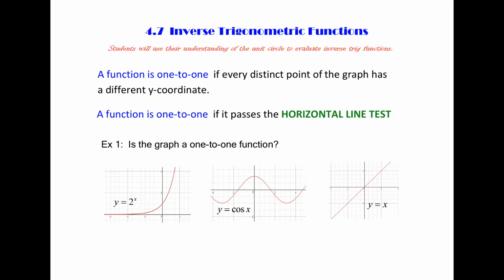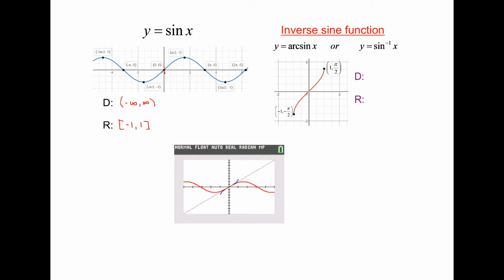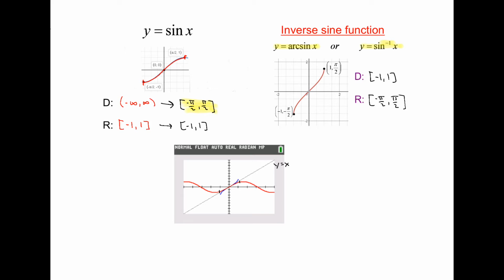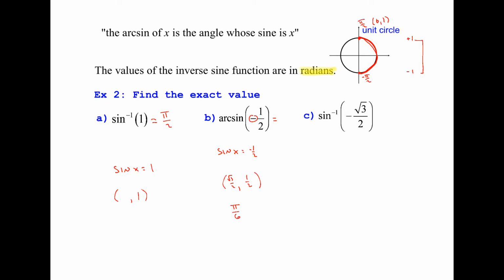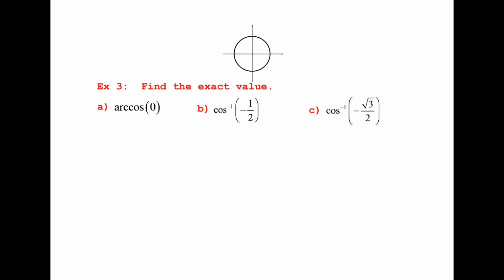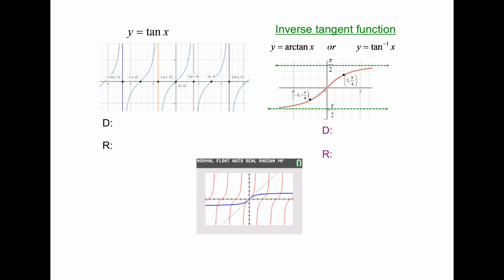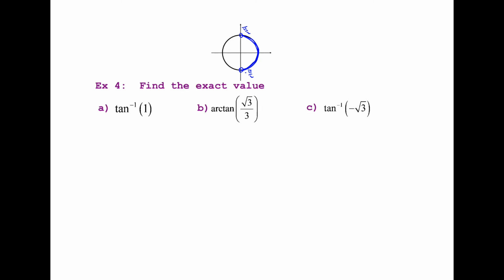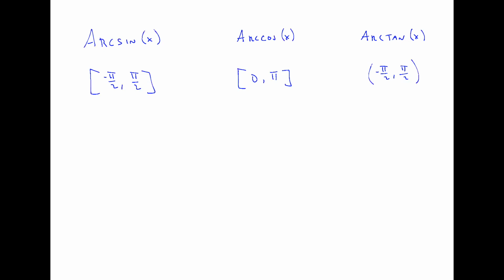4.7A Inverse Trigonometric Functions